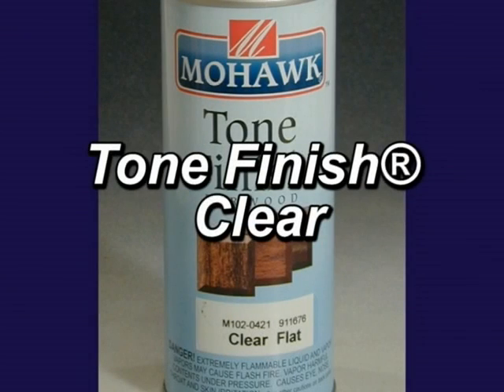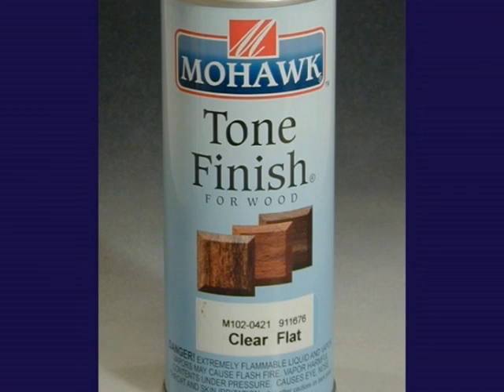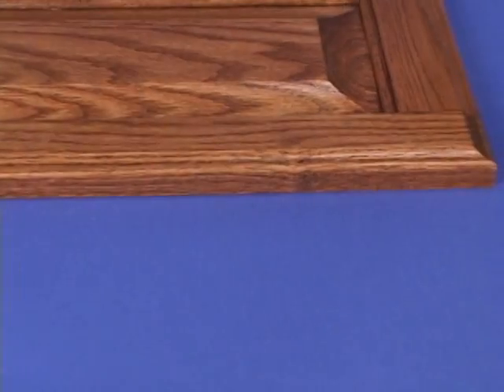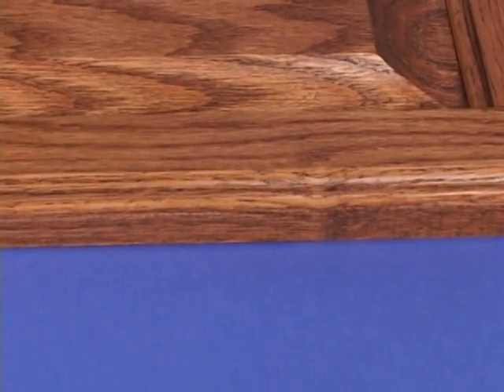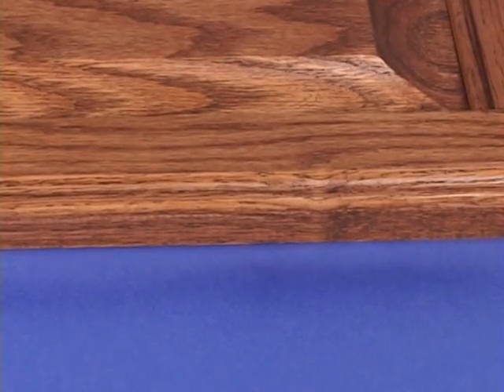Woodshop Products - Authorized Distributor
Tone Finish Clear Aerosol